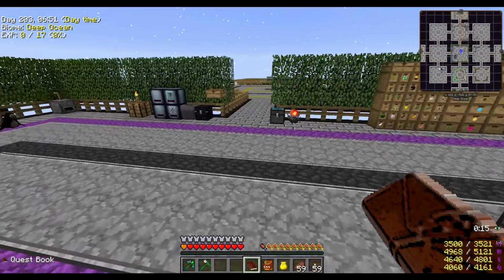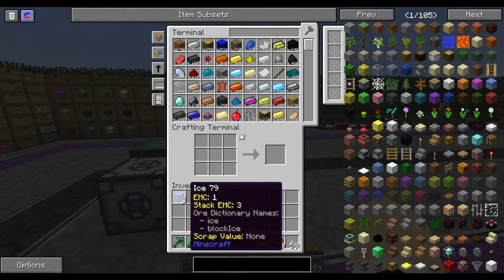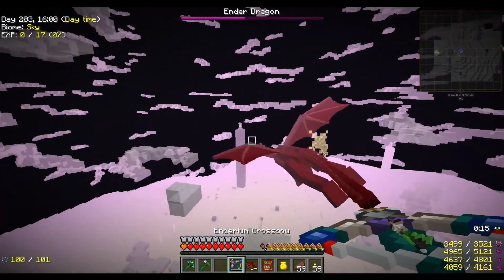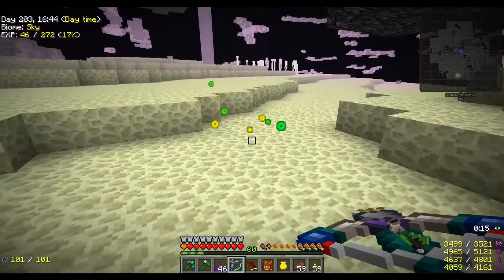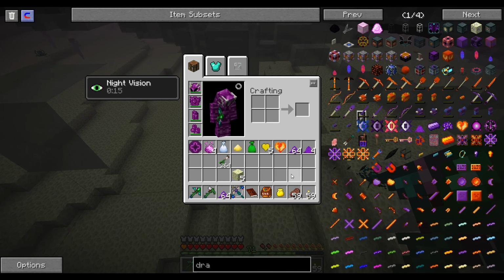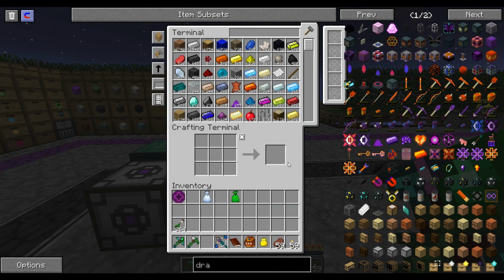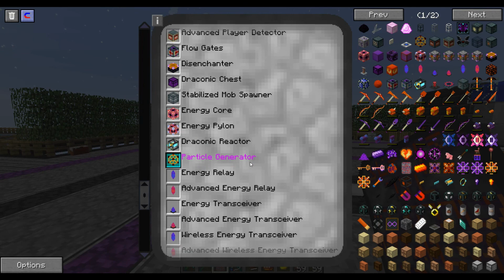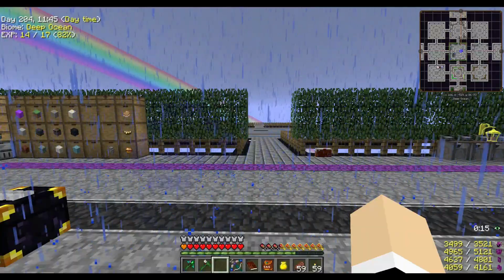End Cake on Project Ozone Ep 15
Welcome to my let's play series of Project Ozone.  You can get this pack on the Curse launcher.  I wanted to get back to playing a skyblock, and have wanted to play this pack for a long time.